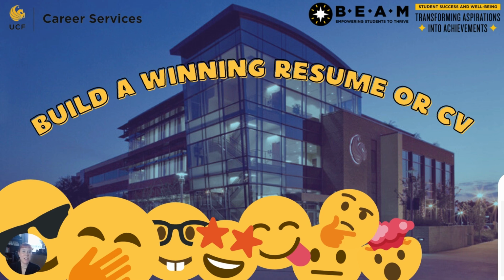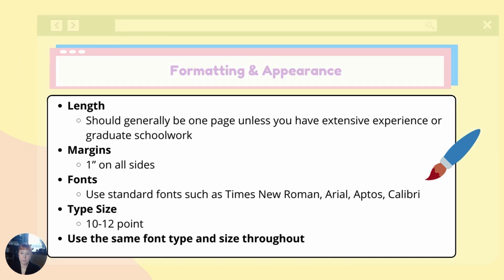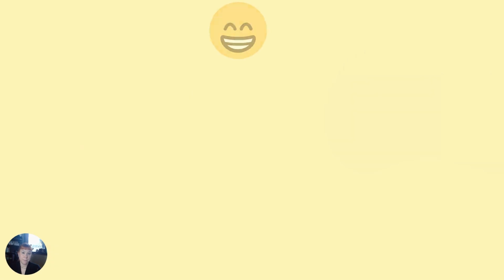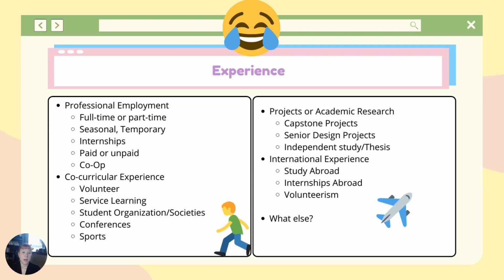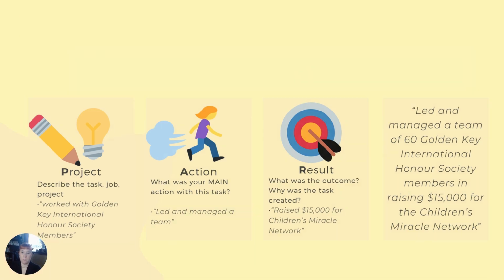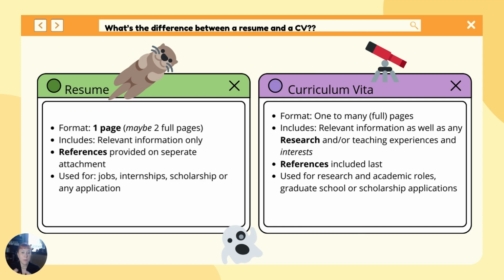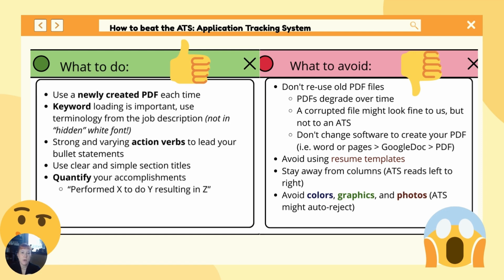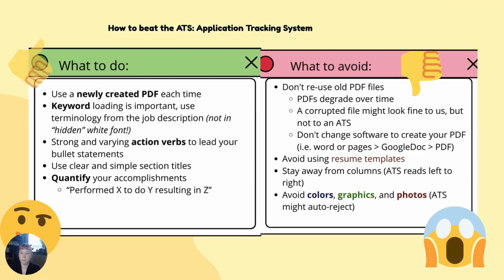Build a Winning Resume or CV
Don’t just list your experience—show your value! This video walks you through building a winning resume or CV that’s tailored to your goals and ATS-friendly. Get ready to level up your application game.